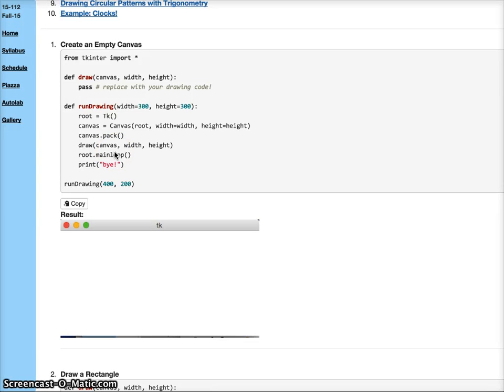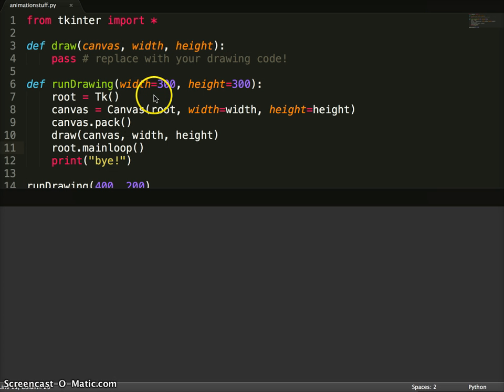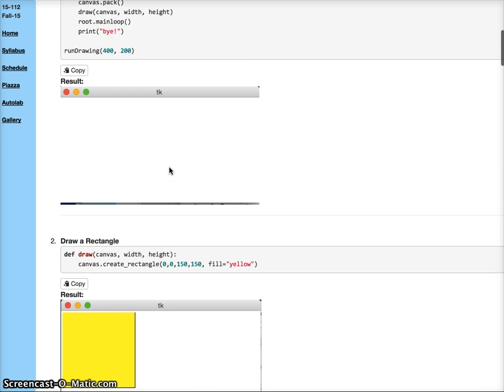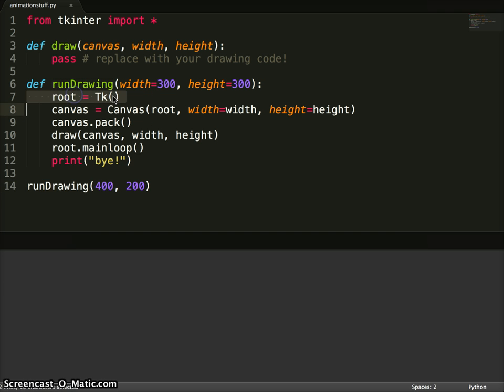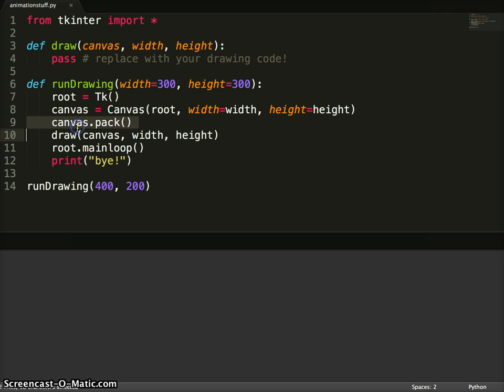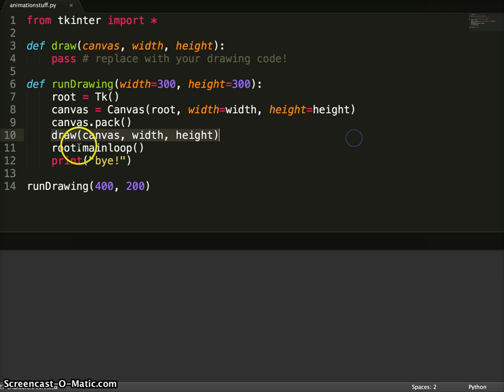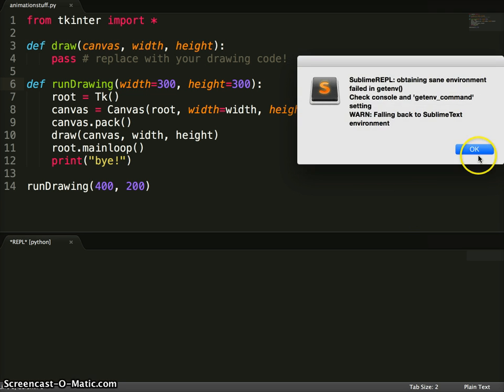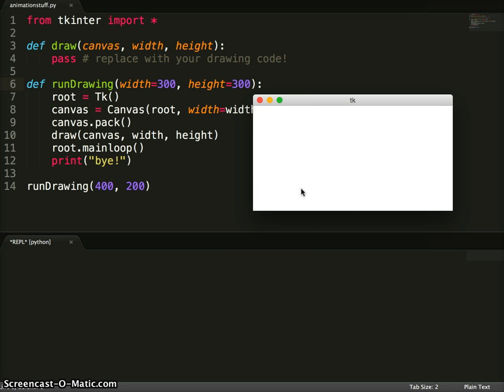15 112 f15 graphics blank canvas by rohan